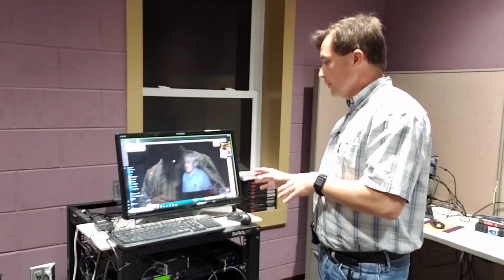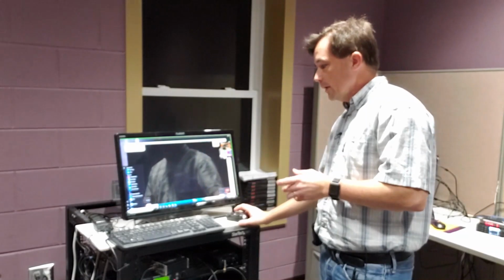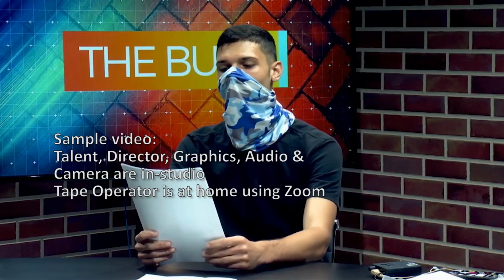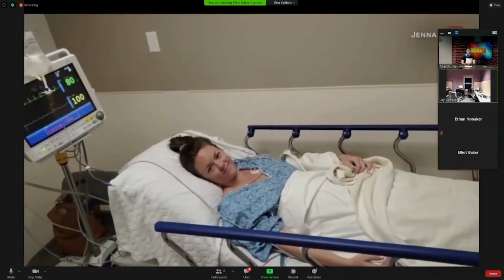Use Zoom and create a free tape operator position for studio shows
Many small multicamera TV productions don't have the budget or equipment to have "at-home" remote positions. This video covers using Zoom to create a virtual tape playback operator position. In the video, we go to and from Zoom to Newtek's NDI and then SDI video in our studio system. I also discuss using mix-minus audio to provide private intercom back to the remote operator. We're using this in our TV Studio Production classes.